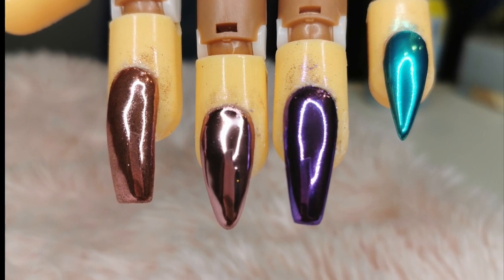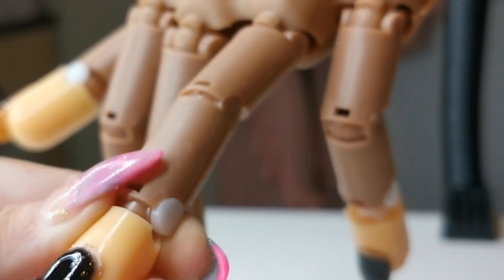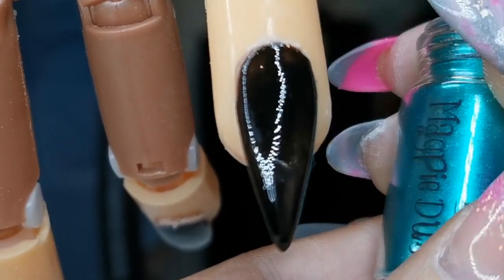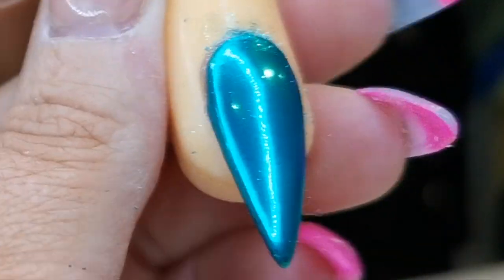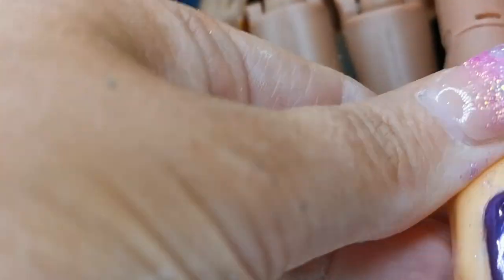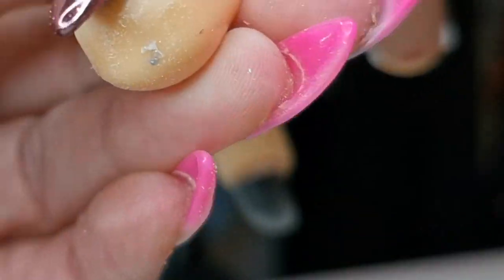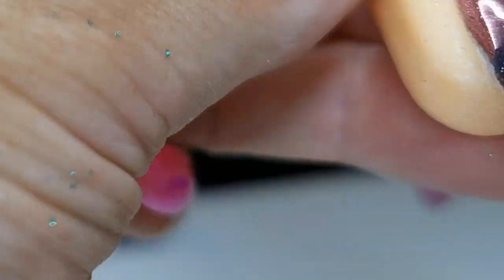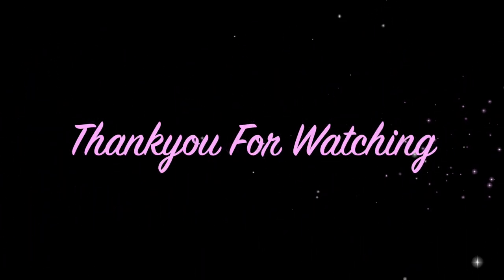MAGPIE DUST CHROME PIGMENT || EMERALD | AMETHYST | FLORENCE | ROSETTA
Hey Everyone,
I recorded myself colour swatching the Magpie Dust Chrome Pigment, I did this because when I was choosing the colours I wanted to try first I couldn't find many or any videos on it.
In order I used
The Gel Bottle - Jet Black Gel Polish ( 1 Layer Cured For 2 Minutes )
Glitterbels No Wipe Top Coat ( 1 Layer Cured For 2 Minutes )
Magpie Dust - Emerald, Amethyst, Florence, Rosetta.

Loveeee these Colours - If you Like Thumbs Up.
Facebook - Kate's Nails Tanning Beauty

Dont Forget To Subs For More Mini Swatches Or Full Art Tutorials.